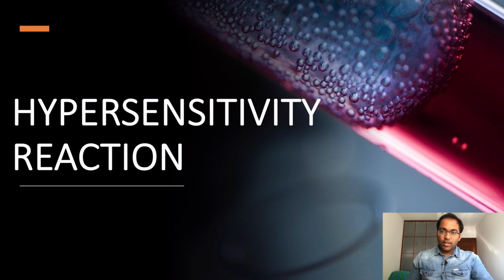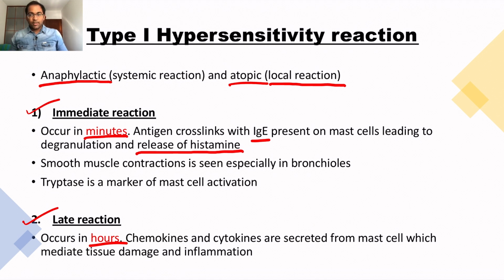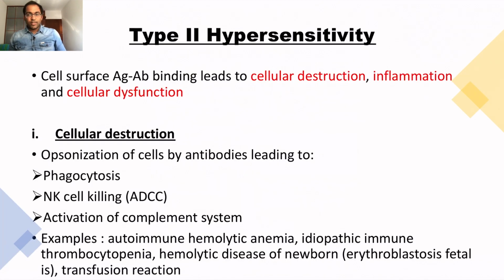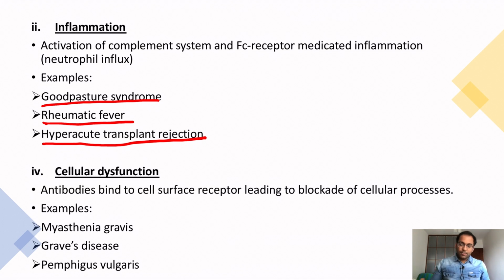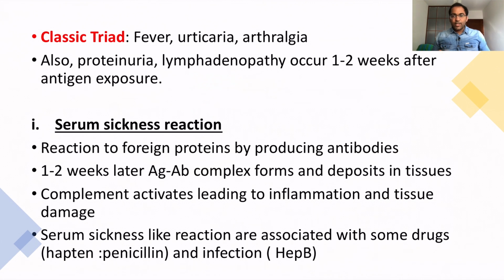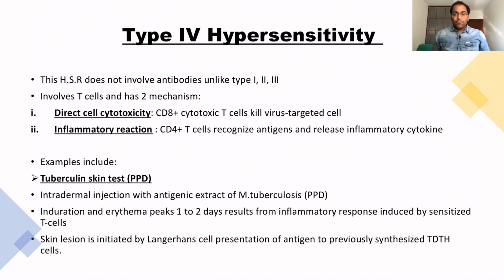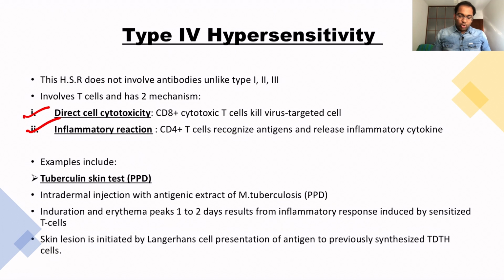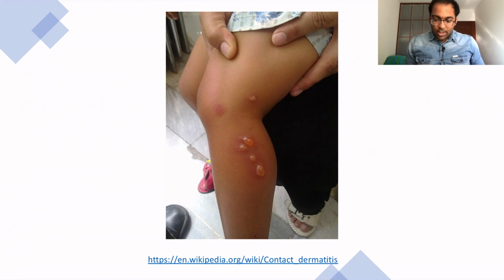Hypersensitivity Reactions : Immunology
Hi guys, welcome to Mastermed Academy!!

In this video, I will be discussing about diffferent types of hypersensitivity reactions in immunology.